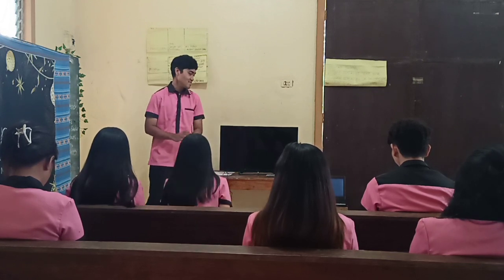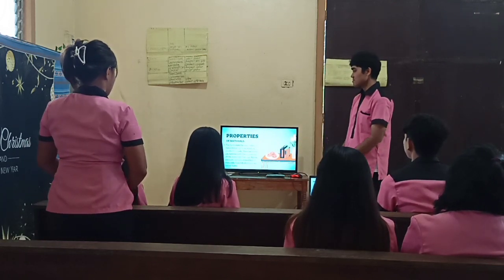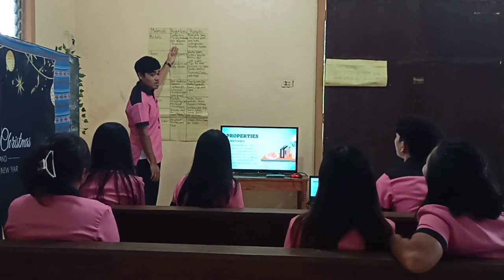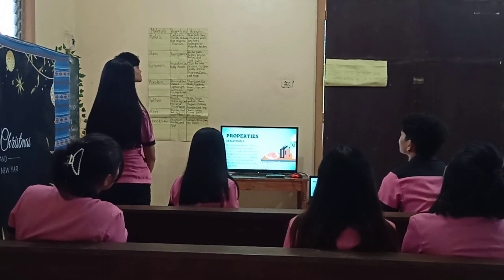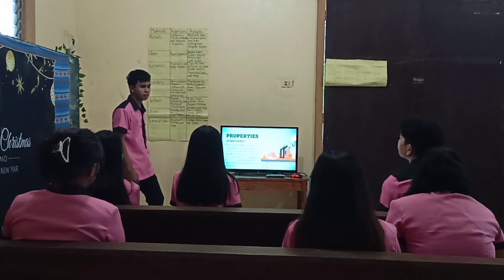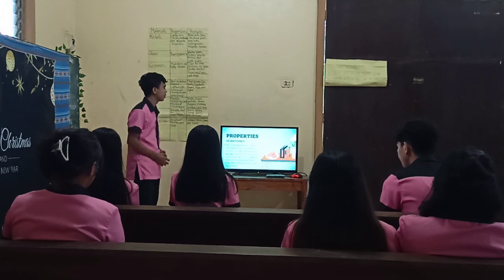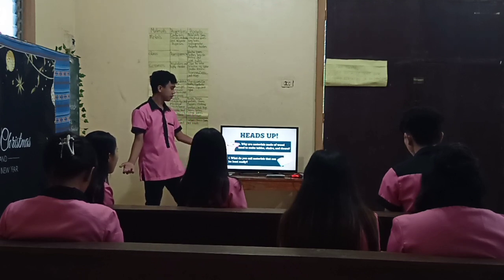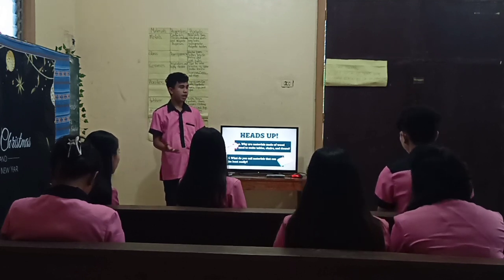Teaching Demonstration in Science Grade 5 (Derwin P. Gadiane & Anthony B. Macatunog)